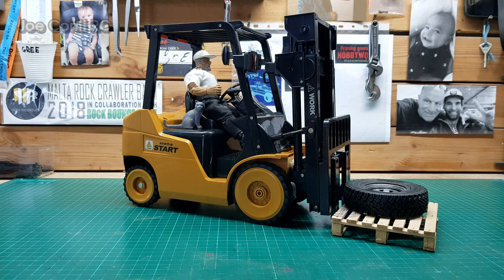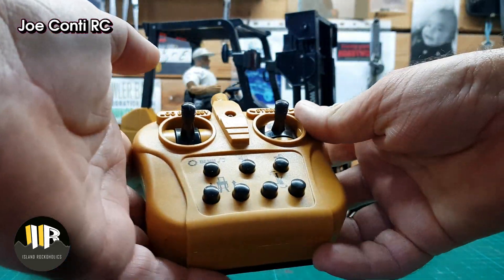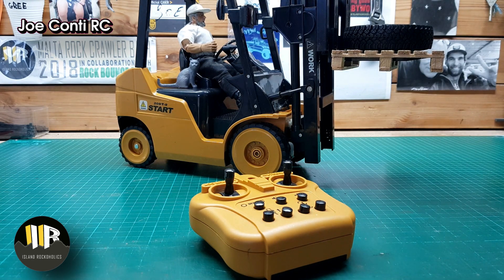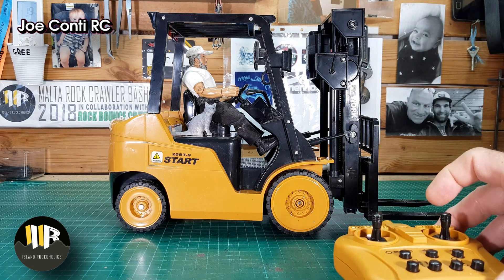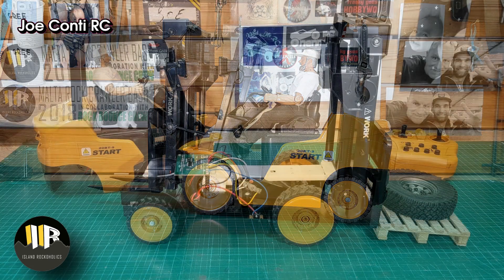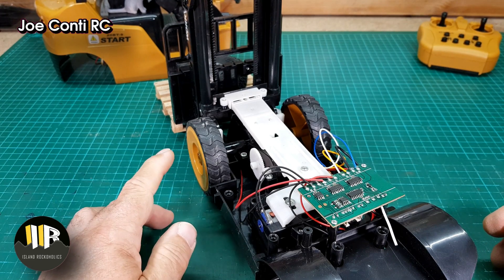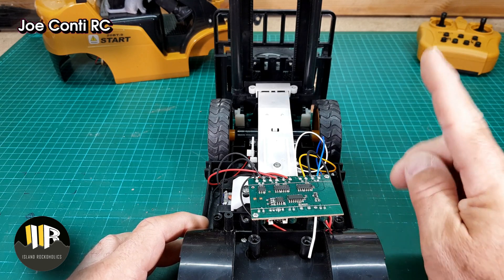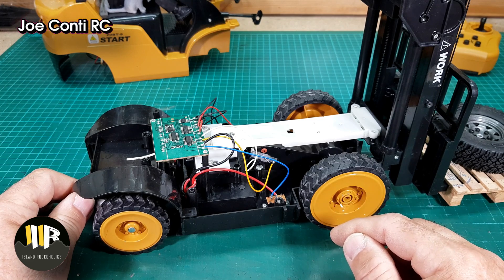AO HAi RC Forklift Project - Convert to Hobby Grade - Ep1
This is a series of videos showing the conversion of the "Ao Hai 3828 1/8th scale 11CH RC Forklift" from toy-grade to hobby-grade.